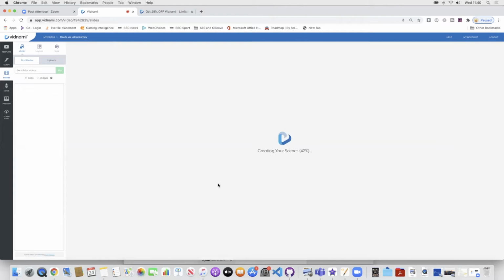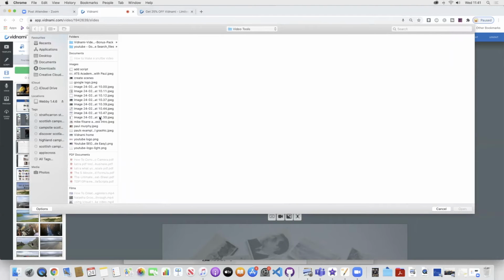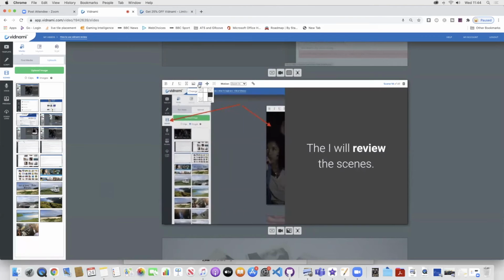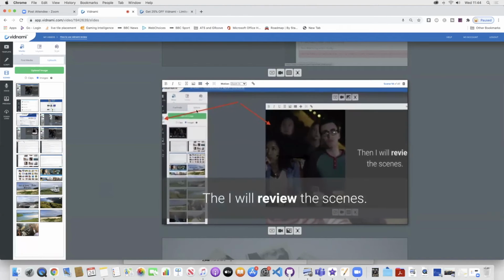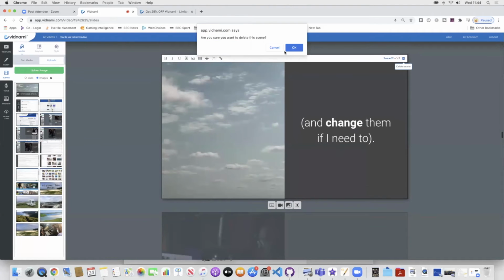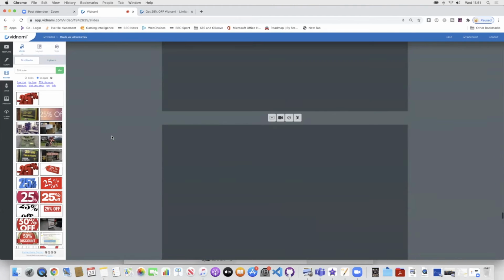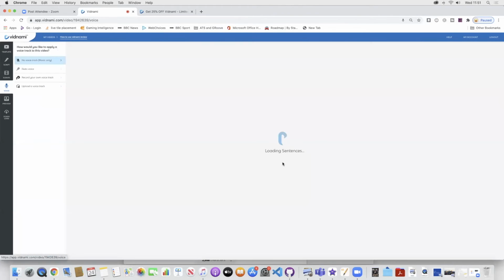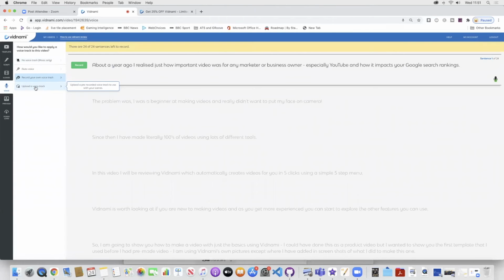How To Create A Video Fast Using Vidnami PLUS 25% Off And Bonus Pack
This is a short video that creates a video fast using vidnami. Really simple to use. The 25% discount link is below (in the comments). Take a look at the marketing bonus pack.

All you need for Vidnami in this example, is a script. You can add your own pictures or video clips if you want to or you can use the Vidnami library.  It automatically selects clips to match your text.

Once you have added your script, the only other thing you need to do is add your voice-over (you are prompted to read the script scene-by-scene - really useful for beginners).  I will add the video I use an as example to the comments soon.

For other videos on the series (and good for beginners to youtube video) here is a list.